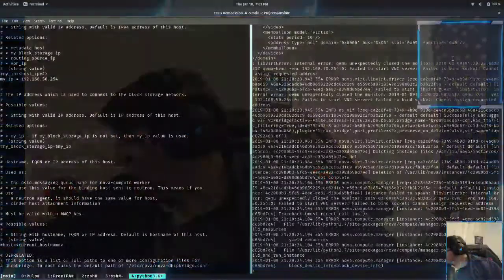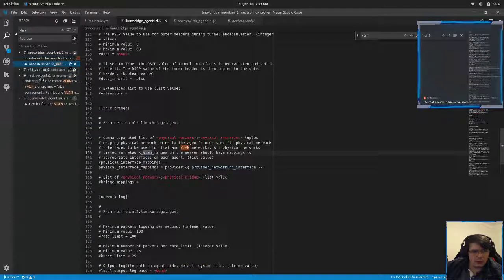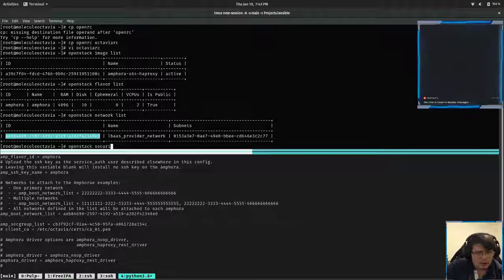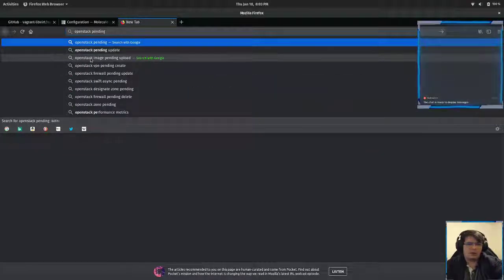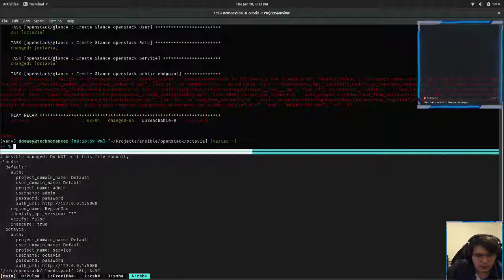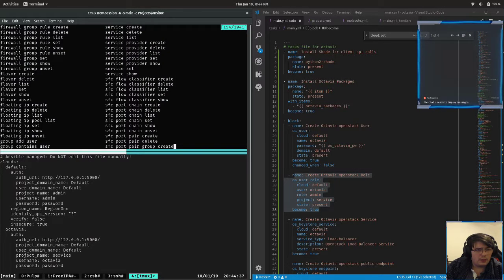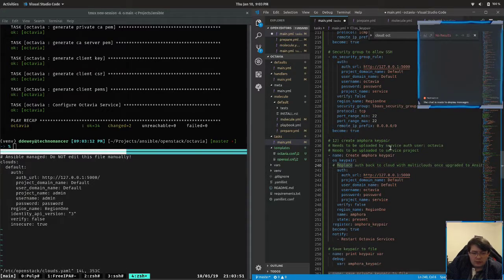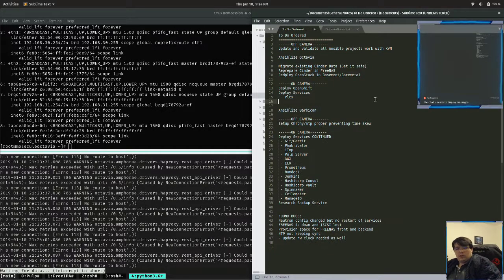Ansible OpenStack Octavia